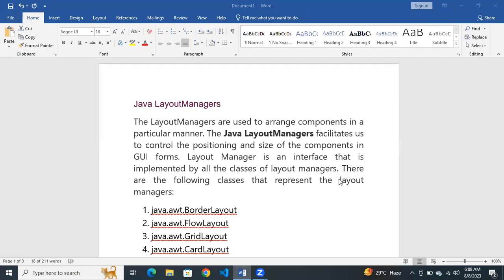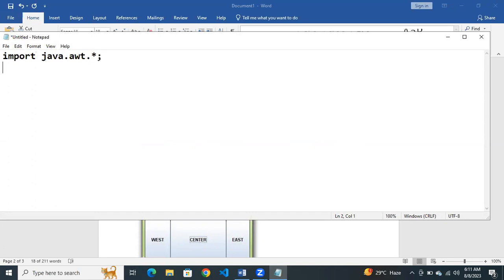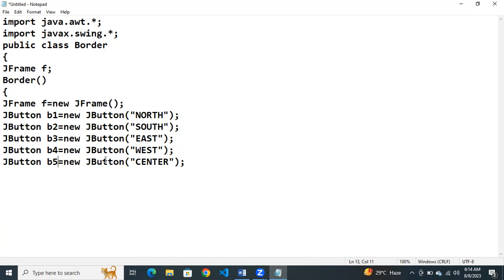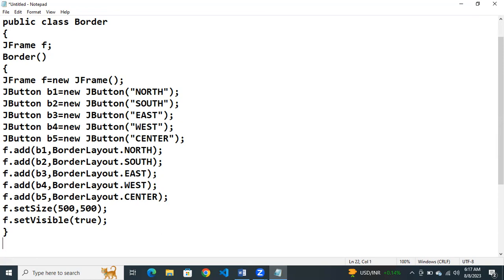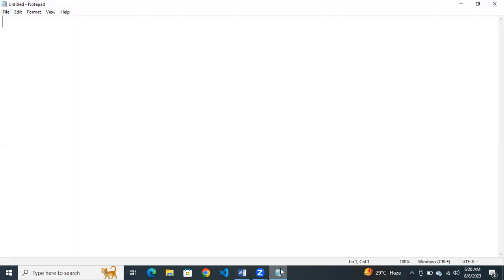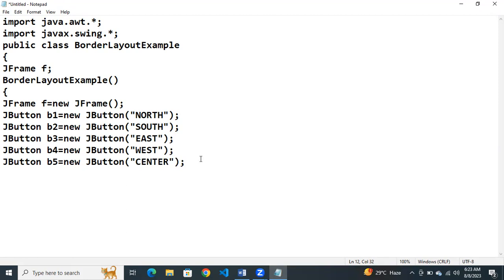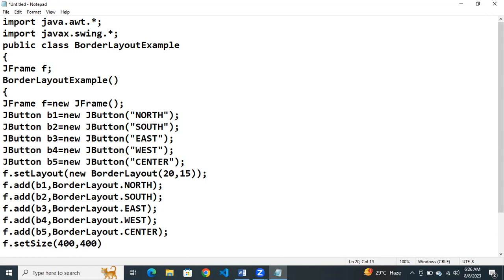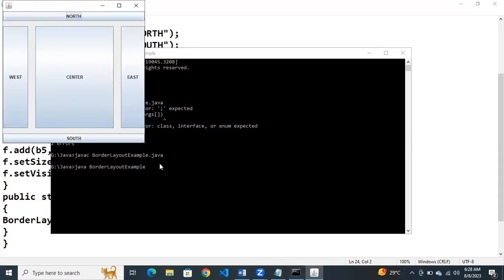JAVA LAYOUT MANAGER AND BORDER LAYOUT MANAGER